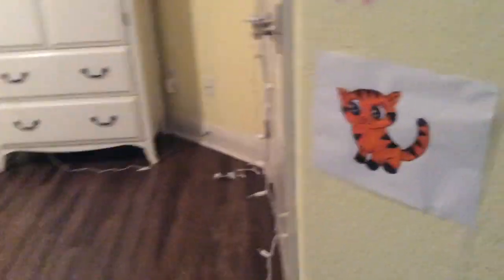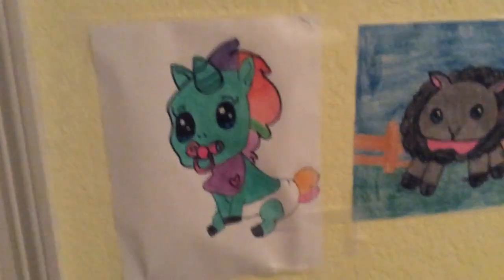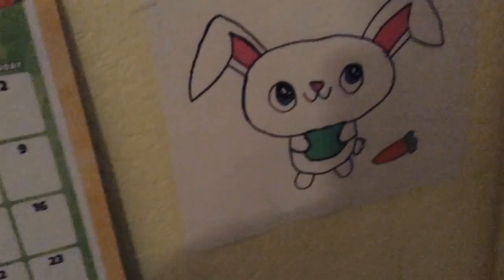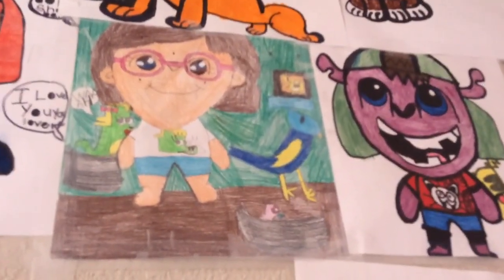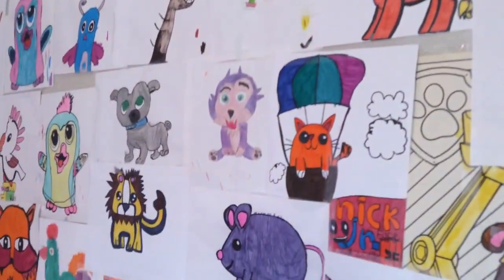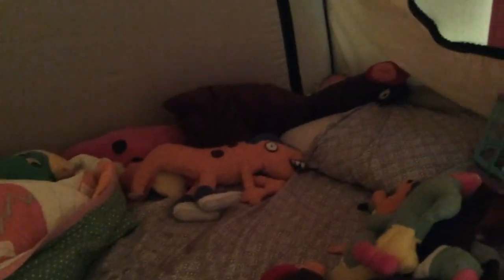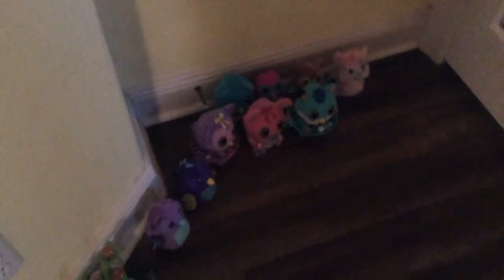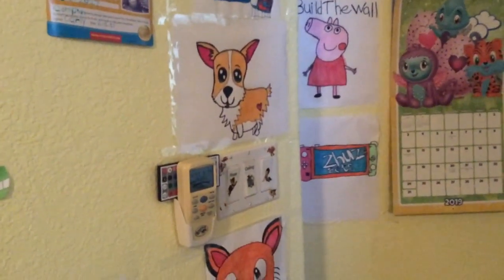My art for kids hub, draw so cute, drawings and more plus room tour 🎨⛺️🏠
Today I’m showing you my art for kids hub, draw so cute, mufflo potato, cartooning 4 kids, and random drawings these drawings include your favorites like, movie characters, dinosaurs, animals, and more give this video a like if you love art for kids hub, cartooning 4 kids, draw so cute, hatchimals, paw patrol, mufflo potato, ZOOMER, and drawing and enjoy this video and I want this video to get a lot of views, comments, and likes

I don’t own art for kids hub, draw so cute, cartooning 4 kids, or mufflo potato

All ages, happy watching